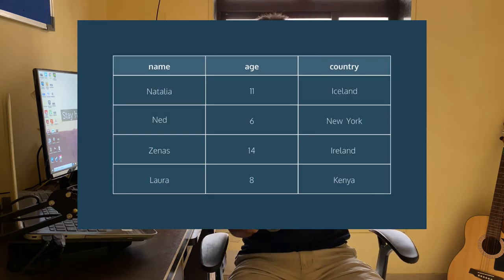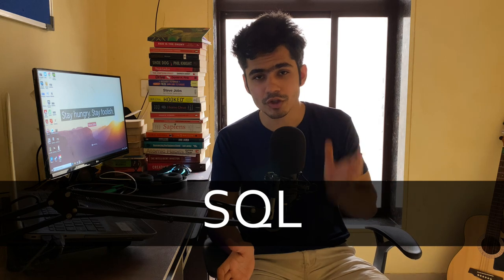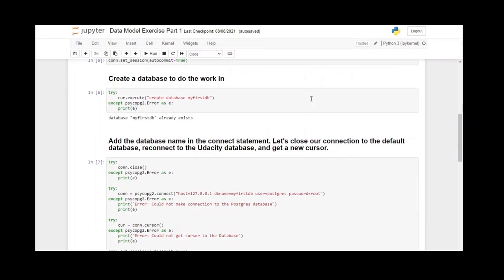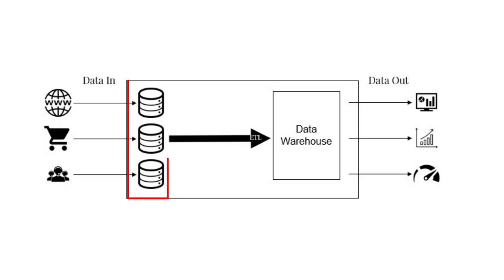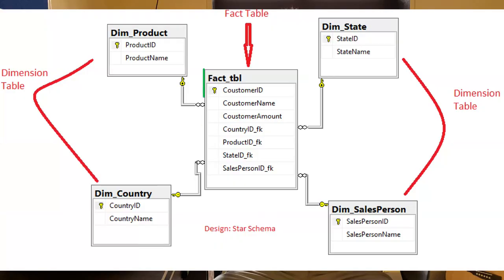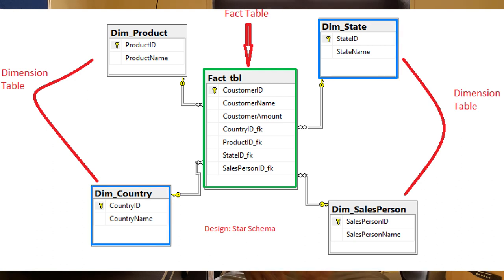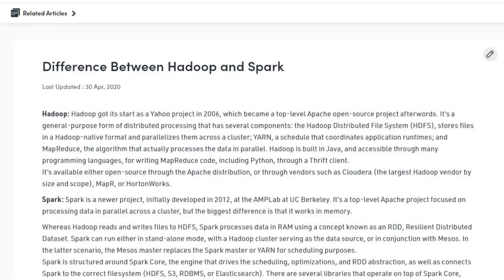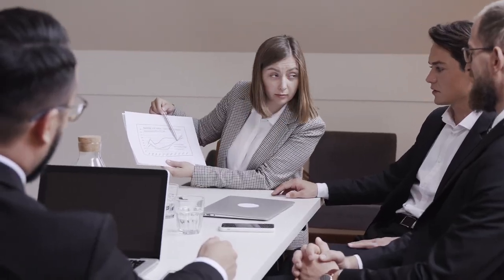What can you learn from my 3 years in Data Engineering?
There is huge confusion about learning Data Engineering and Data Science these days and being a Data Engineering having worked on many different projects for the last 3-4 years I thought I'd share my experience with a single video in 7 min (almost)

The goal of this video is not to teach you data engineering but it is to give you an idea about what type of work you might be doing and the tools you will be working on. Again Data Engineering is a really big skill and it can not be explained in a single video but I have tried to share everything that I have worked on till now

These are all my experiences and perspective, so if you think you have more to add then you can write that in the comments :)

0:00 - Business & Data
1:32 - Programming Language - Python, Java, etc.
1:59 - Data Warehousing
2:42 - Extract Transform Load (ETL)
3:40 - Data Processing
4:52 - Visulalization
5:28 - Cloud Computing

I have also created playlists for the data engineering roadmap and projects

My Accessories
📱 Camera (I use my phone)
⌨ Mouse and Keyboard